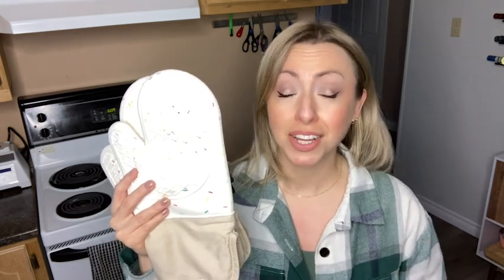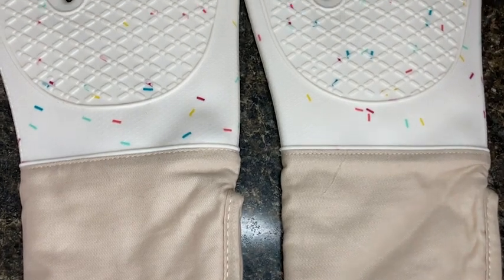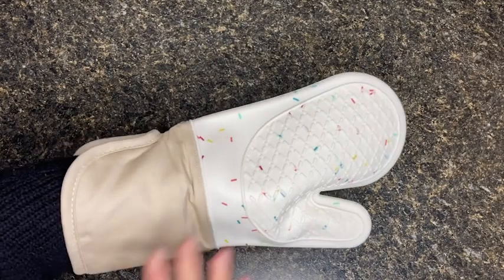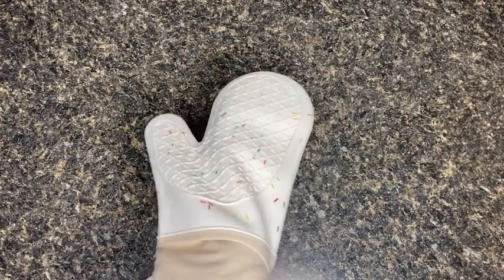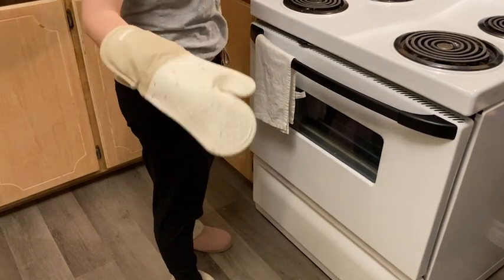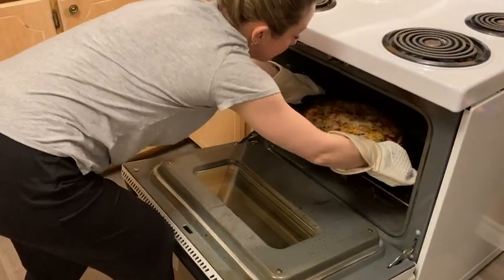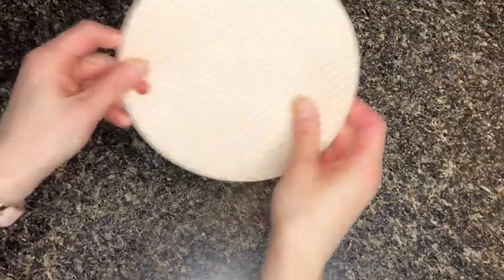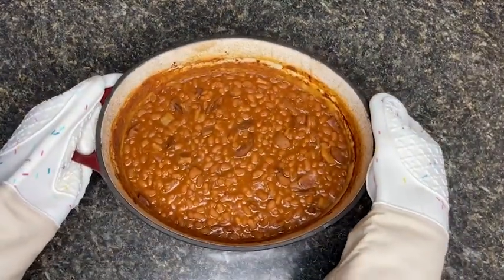FORATER Long Silicone Oven Mitts | Our Point Of View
Check Our New Website For Amazing Deals!
(Commissionable Links)

👍【Heat Resistant Oven Mitts】Our oven mitts are made of 3 layers of high quality material to be high temperature resistant up to 500°F, as well as low temperature down to -104°F. These hot mitts can protect you from scalding when you handle hot pans or food in baking, cooking and grilling.
👍【Fully Protect Your Wrists】The length of this oven glove set has reached 13.2 Inches to safeguard your hands and forearms from scalding cookware and boiling water. The inner layer of these kitchen mittens is filled polyester cotton and lined with quilted fabric, which provide a good protection and comfortable wearing for your hands.
👍【Textured for Non-Slip Grip】Our kitchen oven mitts are with textured silicone surface to give you a better grip on pots and pans while cooking and baking. The silicone part is completely waterproof to avoid burns by high temperature water vapor that can soak through regular fabric gloves.
👍【Easy to Clean and Storage】Our silicone oven mitts can be machine washed or hand washed. You can rinse the oven mitts in warm soapy water or simply put them into the washing machine. These kitchen mittens are also designed with a hidden loop to hang when not in use to save kitchen space.
👍【Must-have kitchen Gadgets】The package includes a pair of silicone glove and 1 pot holder for you to handle hot pots, pans, plates, trays, or baking tools while in cooking. This oven mitts & pot holder set is not only just a must-have tool for your kitchen but also a perfect gift for your family or friends who love baking and cooking.